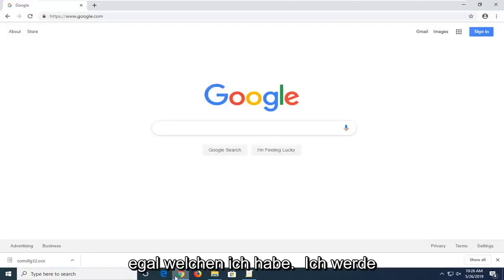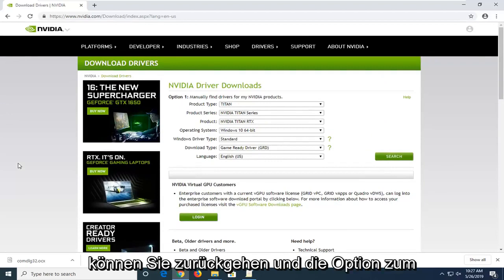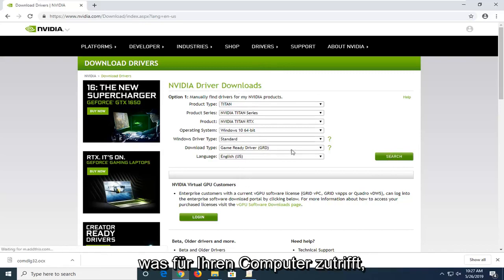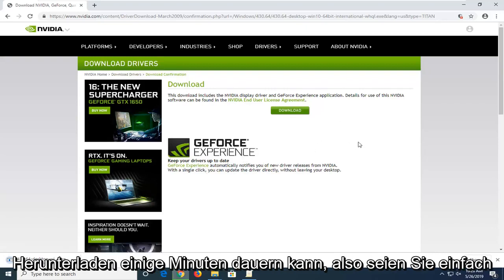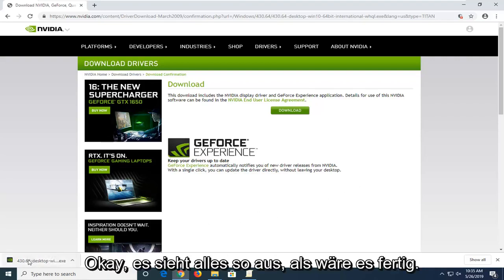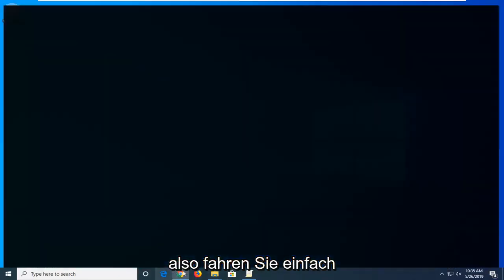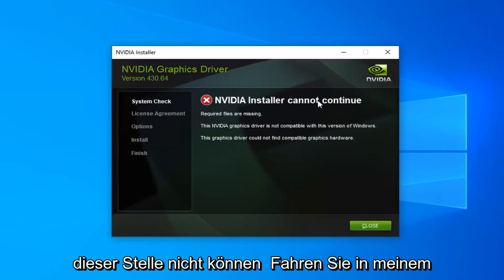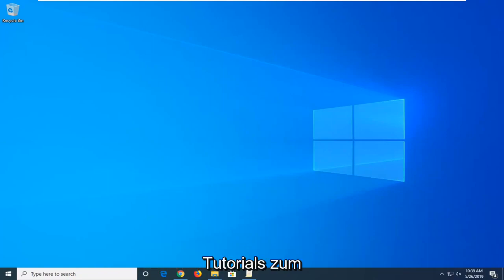So aktualisieren Sie die Grafik-Treiber in Windows 11/10 [Nvidia]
Herunterladen und Installieren von Nvidia-Grafiktreibern für Laptop und PC [Tutorial]

Wenn Ihr Computer langsam läuft, möchten Sie möglicherweise den NVIDIA-Grafiktreiber auf Ihrem Computer neu installieren. In diesem Tutorial zeigen wir Ihnen, wie Sie den NVIDIA-Grafiktreiber in Windows 11, 10, 7 und 8.1 neu installieren.

Es gibt zwei Schritte, die Sie befolgen müssen, um den NVIDIA-Treiber neu zu installieren. Folgen Sie einfach den Anweisungen. Dann können Sie den NVIDIA-Treiber erfolgreich neu installieren.